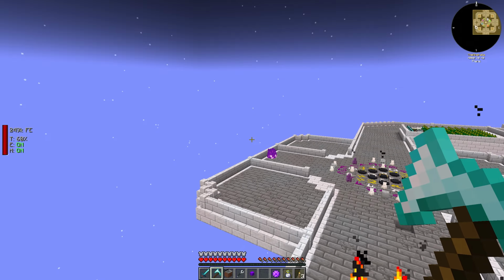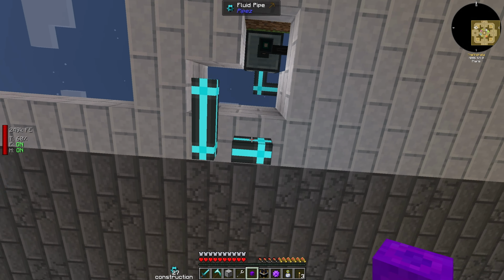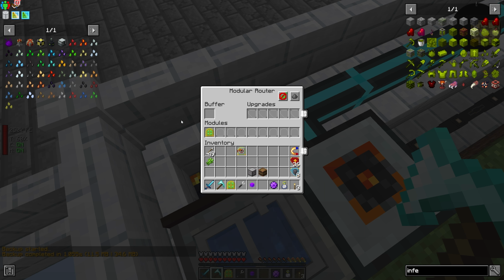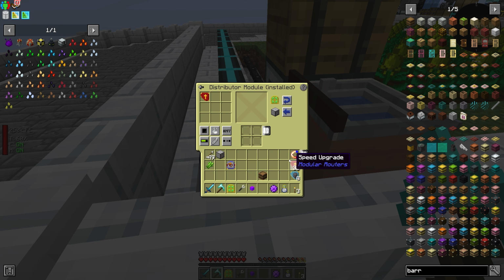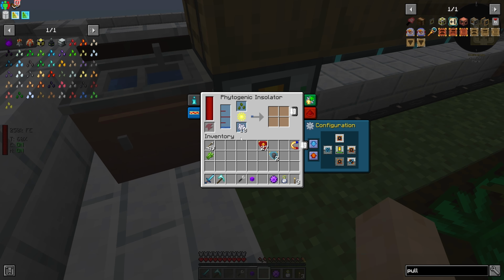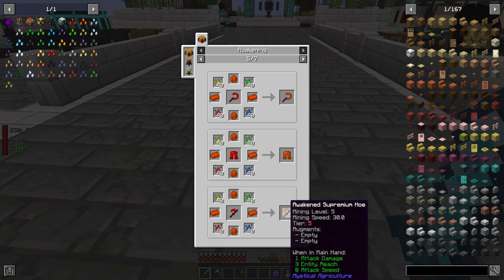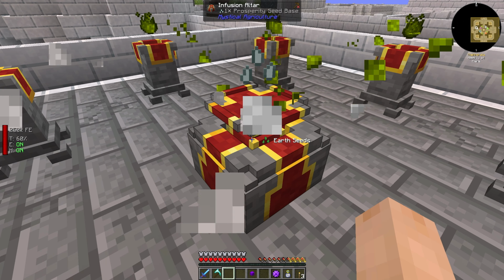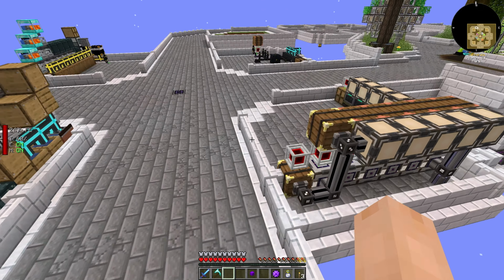All the Mods 9 To the Sky: EP20 | Automating Mystical Agriculture! | Minecraft 1.20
Now that we've got Mystical Agriculture going, we can automate it!

✱ MODPACK INFO ✱
All the Mods 9: To the Sky is the cap off to the trilogy of sky packs for All The Mods. The team have taken feedback from the first 2 iterations to make this pack the best we have to offer. This pack adds mods that were not in the others such as Forcecraft, Forgiving Void, Oreberries, and Utilitarian. We’re hoping to make this the most open ended ATM pack yet!

This skyblock pack features Ex Machinis: Divitiae Deorum, an automation addon for Ex Deorum built in house by ATM to take you from early game all the way to end game automated resources

Additional Mods Added to the Pack:
ItemZoom

✱ PC SPECS ✱